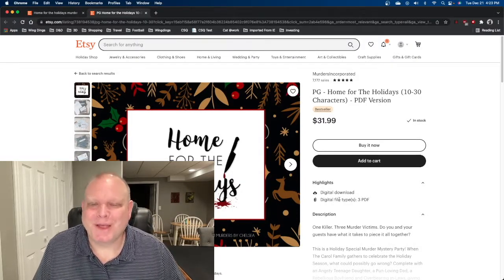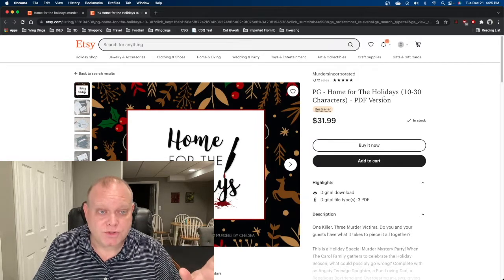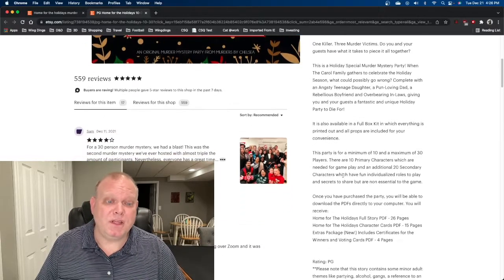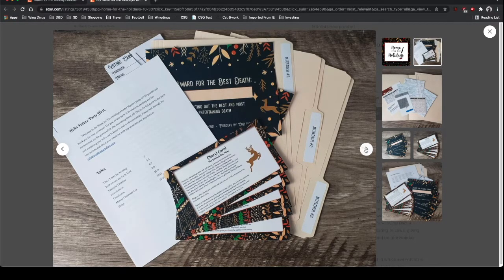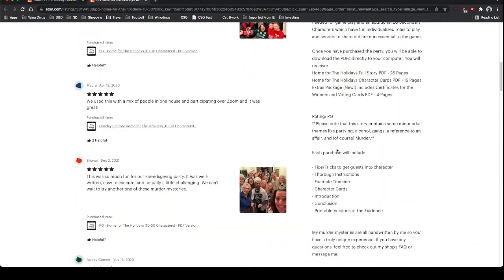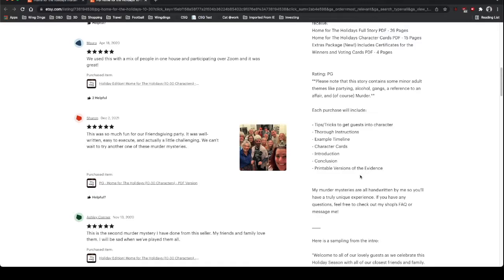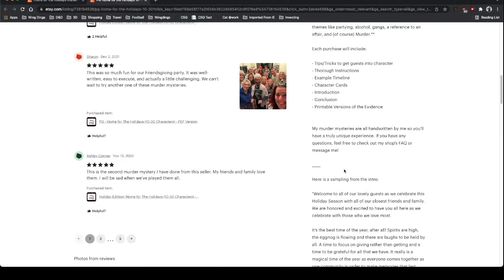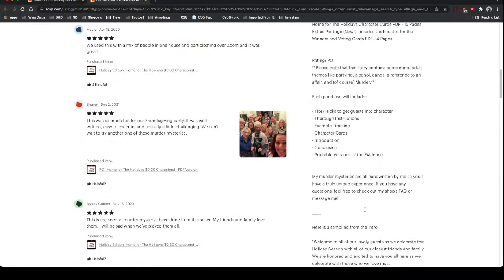Review of murder mystery game ‘Home for The Holidays’ from Murders by Chelsea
This is a review of the murder mystery role playing game ‘Home for The Holidays’ from Murders by Chelsea sold by her at her Etsy store Murders Incorporated.

Here is the live play through, careful this video has spoilers!